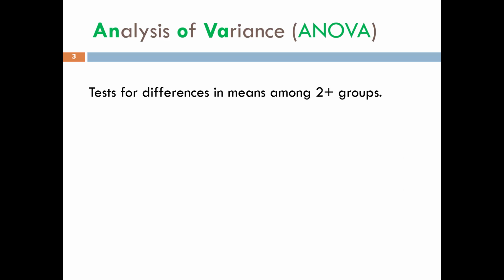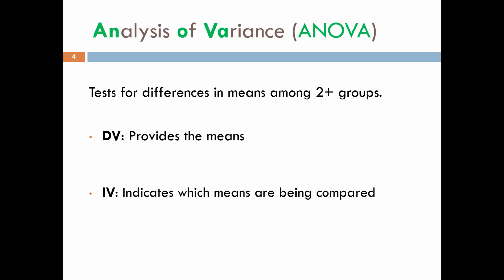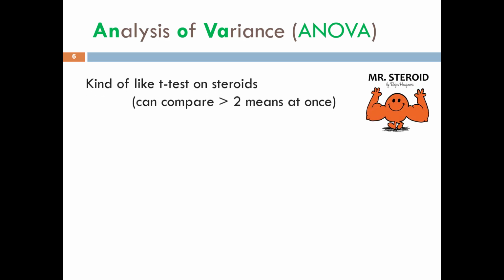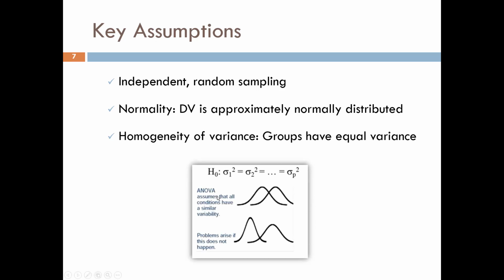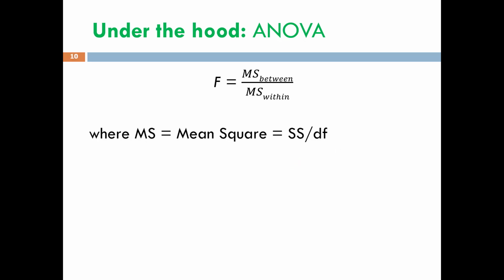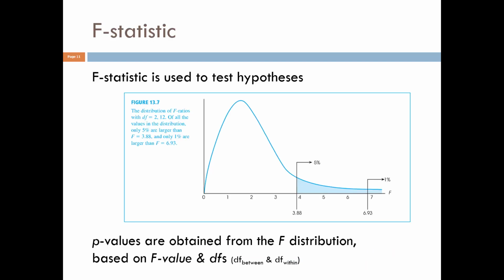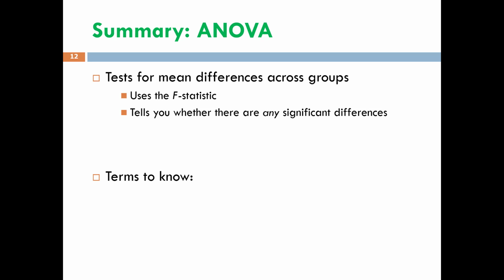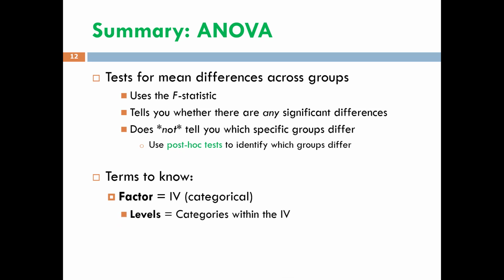Lecture - One Way ANOVA Part 1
Background information about one-way ANOVA